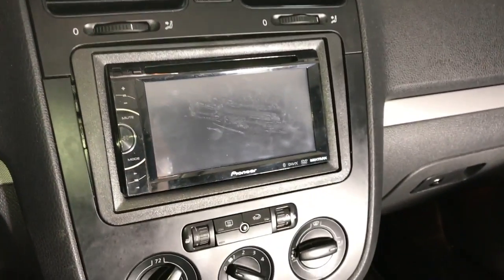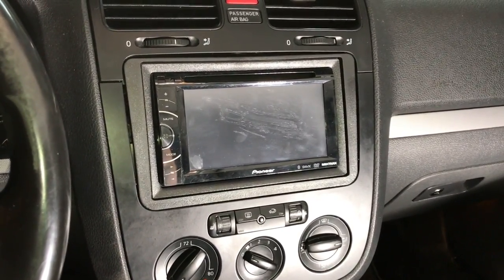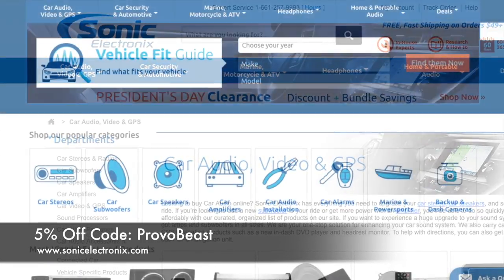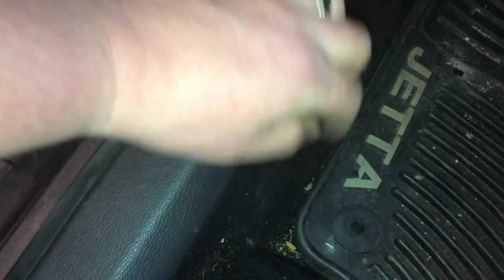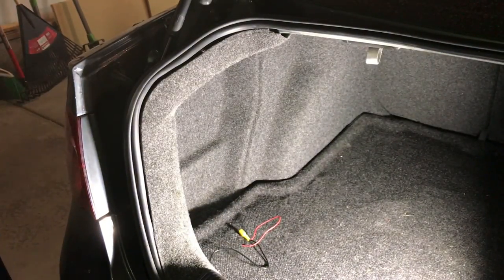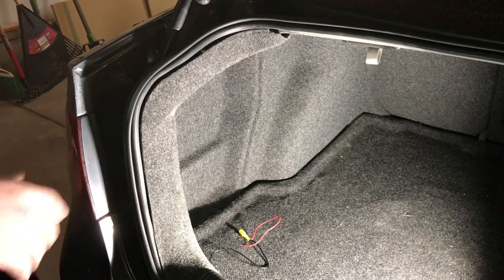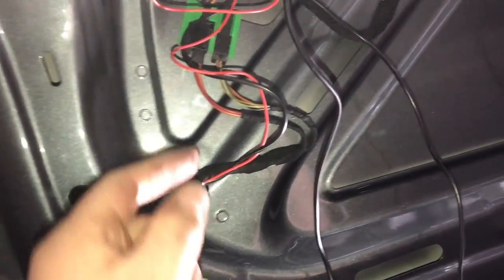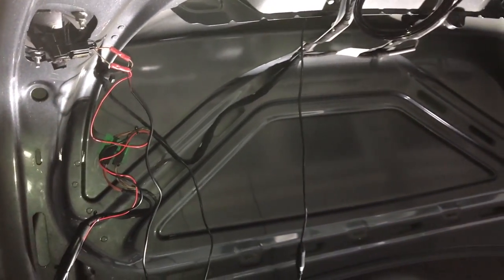2005 - 2010 VW Jetta Backup Camera Install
Parts used linked in the description of the video!

Watch a full tutorial as a 2009 VW Jetta (non factory amplified) will have a backup camera installed to a Pioneer AVH-2600BT Touch Screen Bluetooth Radio.  This camera will be mounted to a license plate location.

This video applies to VW Jetta models for years 2005.5, 2006, 2007, 2008, 2009, and 2010. This video includes step-by-step on the installation process of the backup camera to an aftermarket radio.

*Recommended camera
--NOTE: if you have distortion or no image when the vehicle is running, you will need a 12v power filter adapter

*Scosche VW2317AB Double DIN/Single DIN with Pocket Installation Kit
*Scosche VW03B Wire Harness
---Alternatively, for an easy plug and play harness (which also can retain the factory amplifier), use the Crux SOCVW-21
---Alternatively, for an easy plug and play harness (which also can retain the factory amplifier), retaining steering wheel controls, use the Crux SWRVW-52
*Antenna Adapter